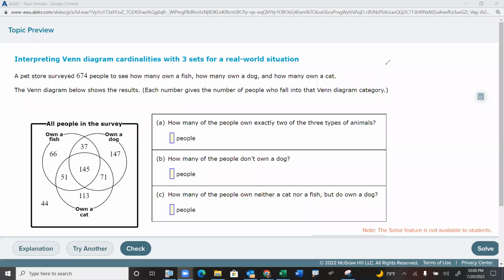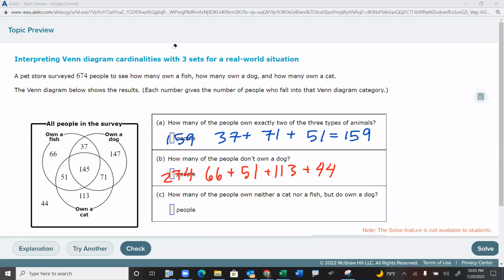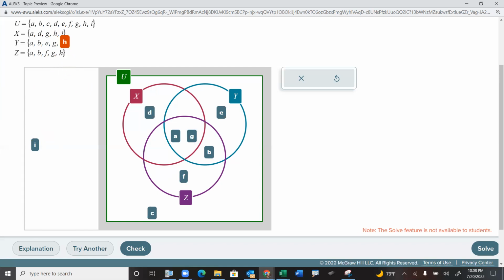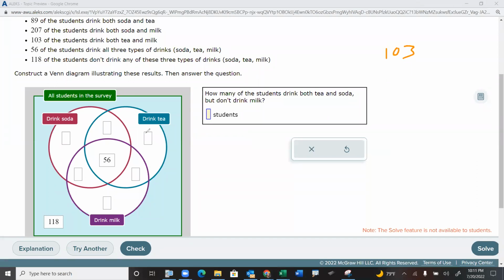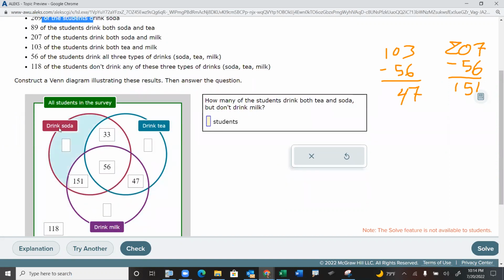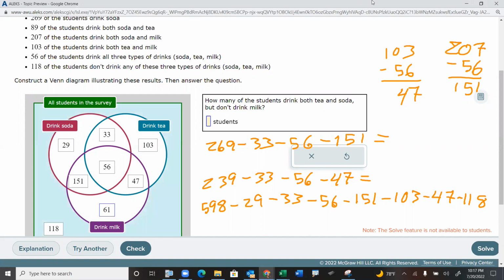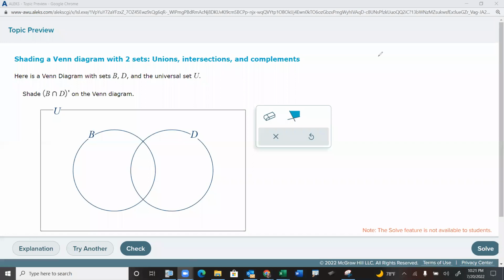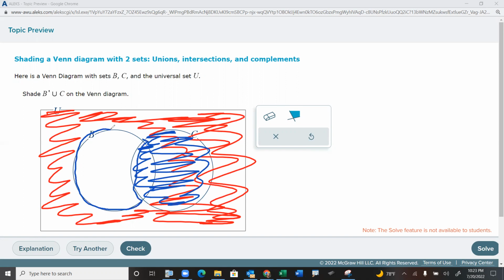Math In Society-More Venn Diagrams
This is a video about everyday math. It teaches:
Interpreting venn diagram cardinalities with 3 sets for a real-world situation
Constructing a venn diagram with 3 sets
Constructing a venn diagram with 3 sets to solve a word problem
Introduction to shading a venn diagram with 2 sets
Shading a venn diagram with 2 sets: unions, intersections, and complements